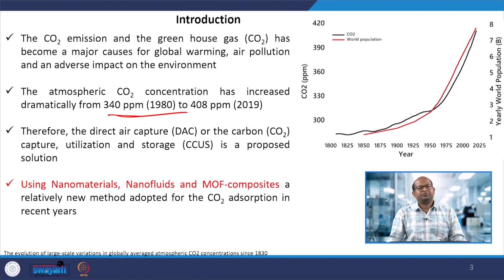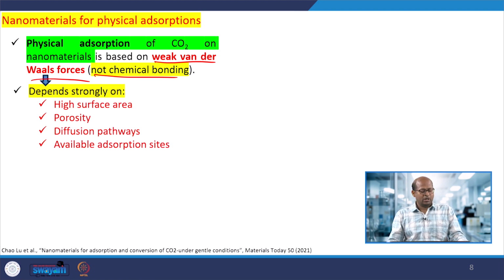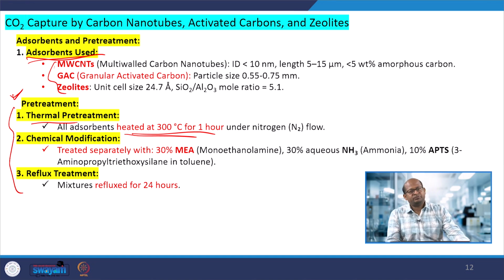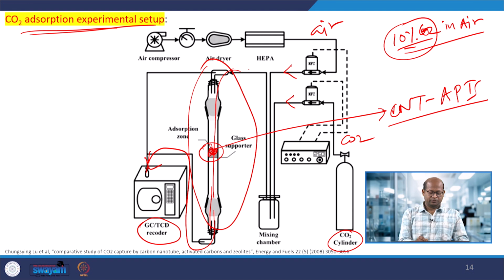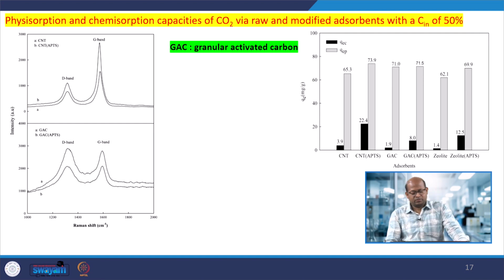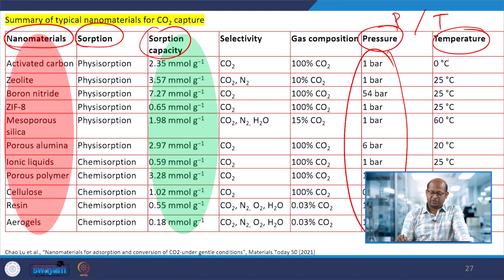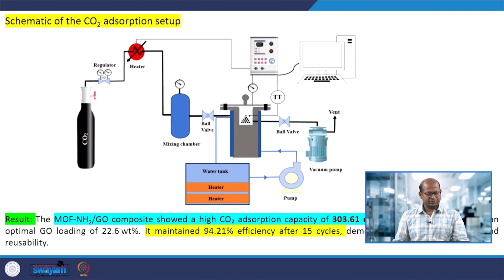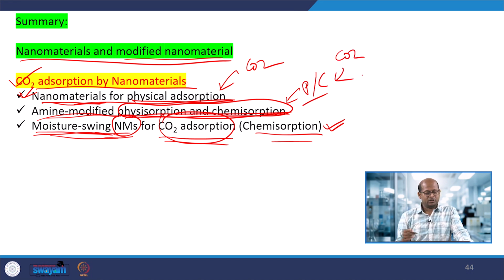Lecture 34 : Nanotechnology in Mass Transfer-1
Application of Nanotechnology in Mass Transfer :  CO2 adsorptions